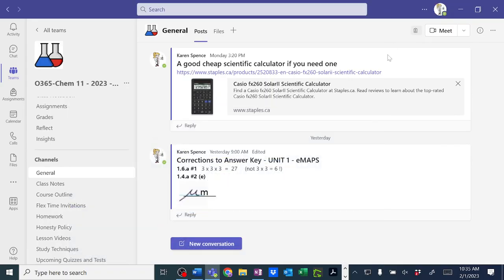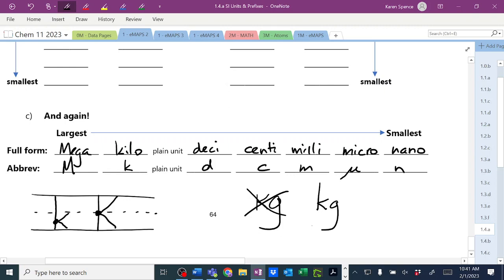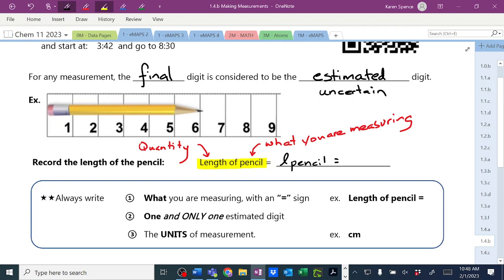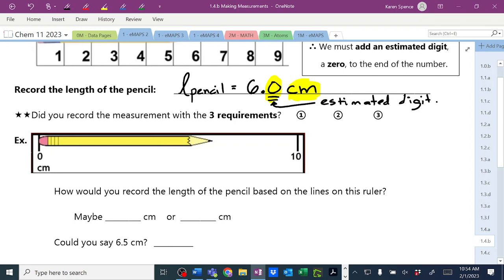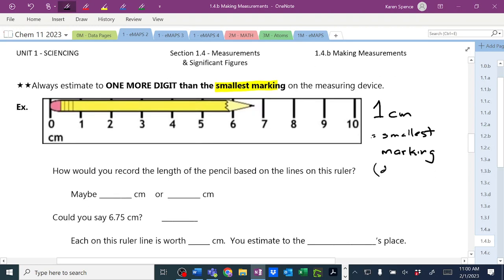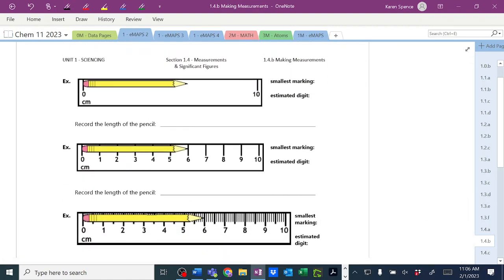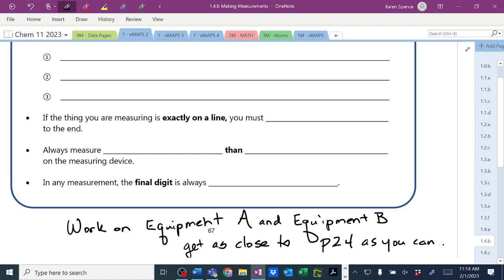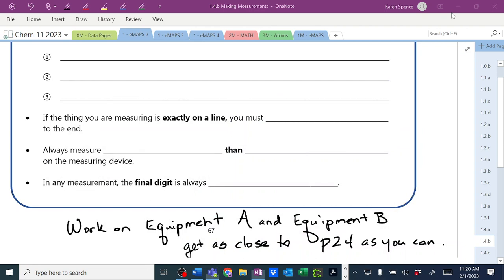2023-02-01 Making Measurements - What you're measuring ; estimated digit ; units.